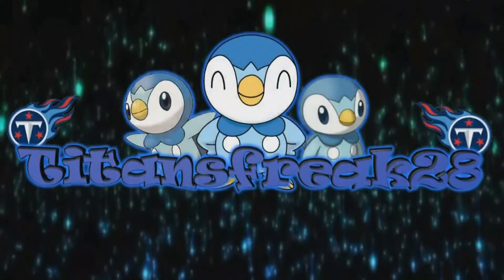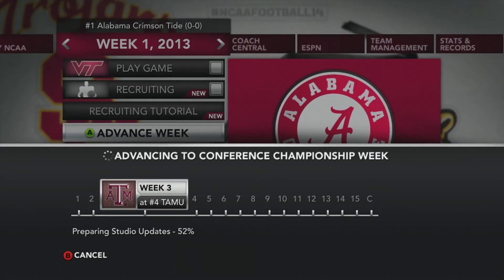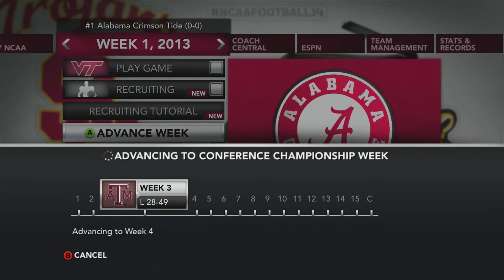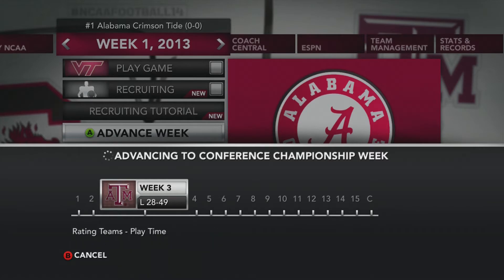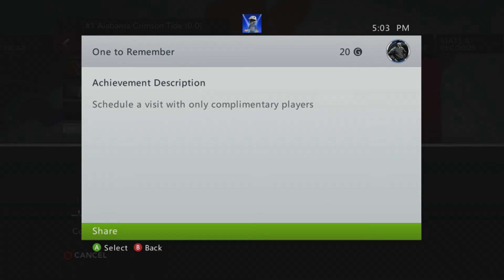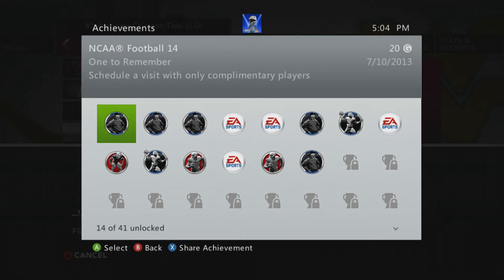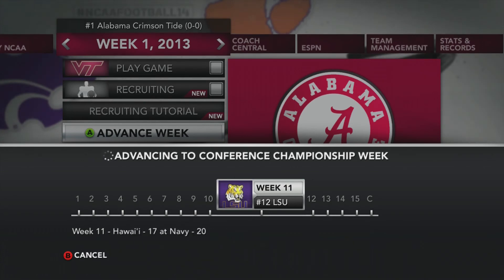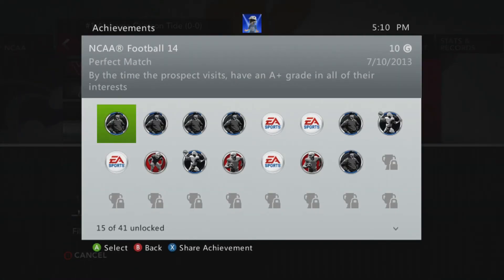NCAA Football 14 - Last Place Winner, One to Remember, & Perfect Match Guide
Guides for the NCAA Football 14 Achievements/Trophies Last Place Winner, One to Remember, & Perfect Match.

All copyrights go to EA Sports for NCAA Football 14.